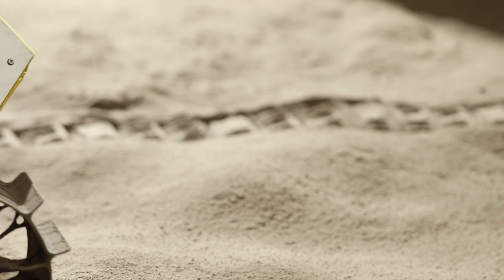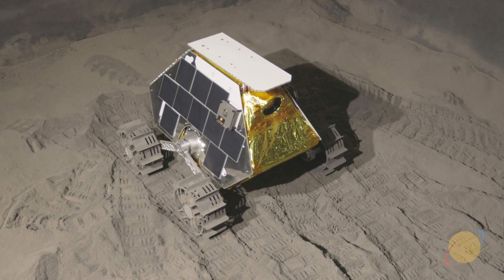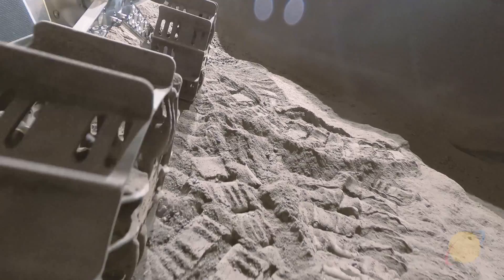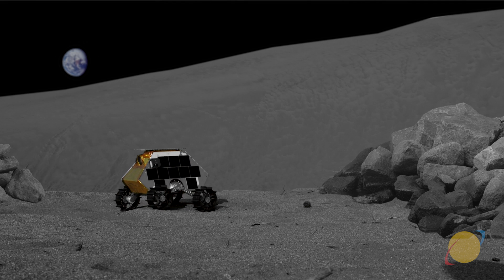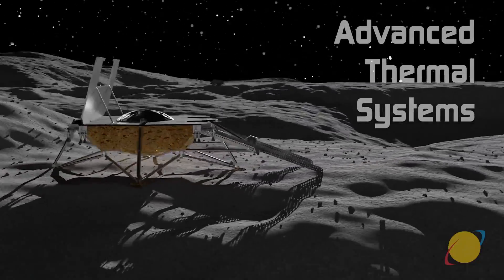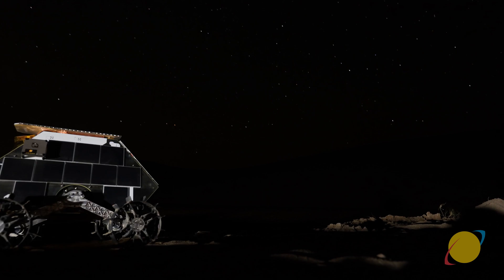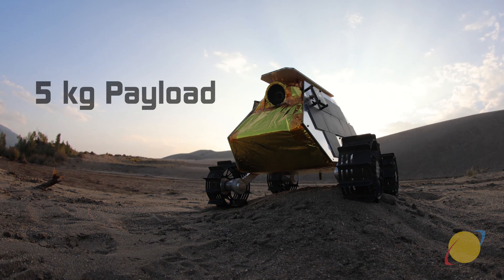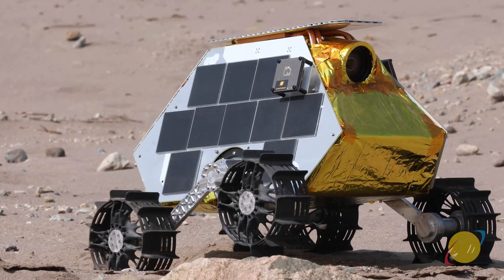MAPP - The New Generation of Lunar Mobility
Lunar Outpost enable a sustainable presence on the lunar surface through our mobility platforms which carry payloads, advance infrastructure, and prospect for resources. At 10 kg, Lunar Outpost's Mobile Autonomous Prospecting Platform (MAPP) is compact but effective, able to autonomously prospect the lunar surface for resource-rich areas, as well as accommodate additional scientific and valuable payloads seeking mobility on the lunar surface. Built on extensive research, strenuous testing, and the information gained from its predecessor, MAPP embodies a high TRL system ready to make a difference in upcoming lunar missions. Equipped with flight-ready hardware, autonomous navigation and mapping algorithms, and the payload space to integrate with Moon-bound scientific instruments, MAPP represents the Next Leap towards humanity’s sustained presence in space.

and follow us @thelunaroutpost